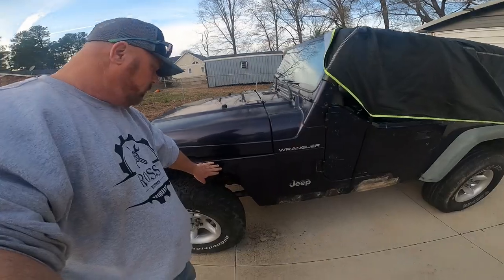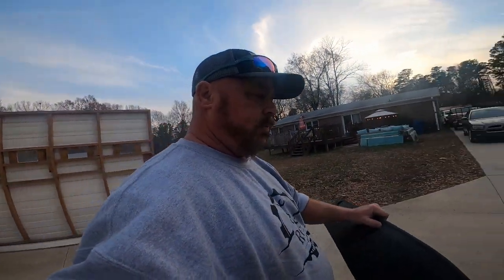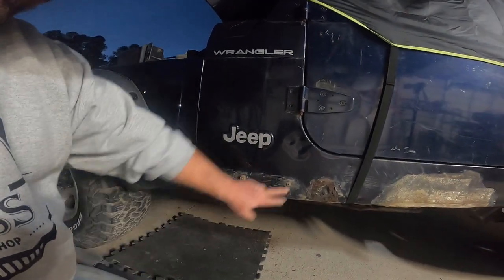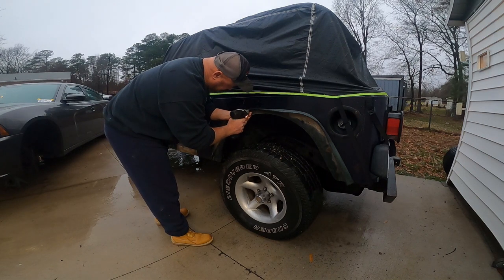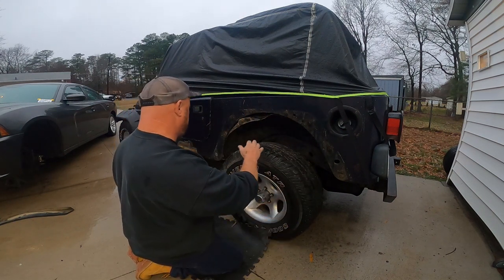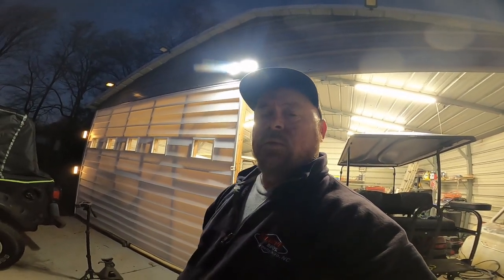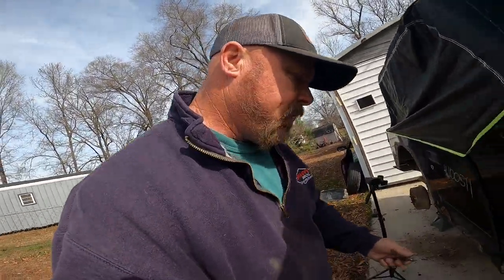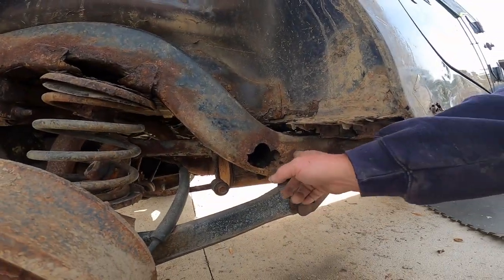Cheap Jeep Wrangler Fender Flares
I install cheap fender flares on the Wrangler.

I would like to thank the following for inspiring me to start my channel, get off my ass, get out there and build something and have fun.
Puddins Fab Shop
Mortzke Repair
DD Speed Shop
Junk Yard Digs
SleeperDude
Vice Grip Garage
Bad Chad

Thank you to everyone who takes the time out of your day to watch my videos. I really appreciate it.